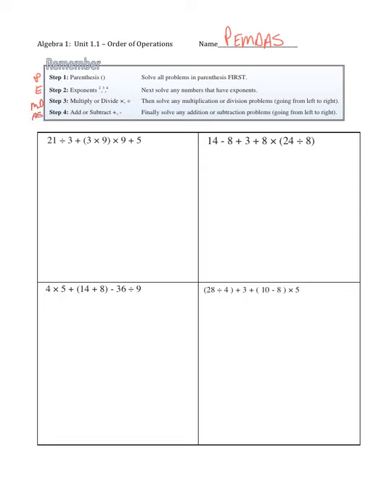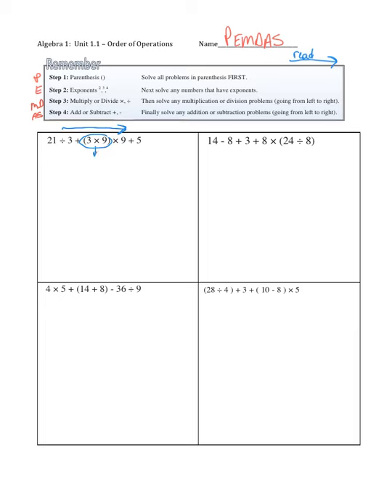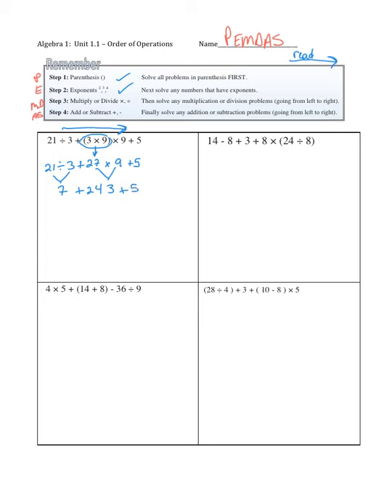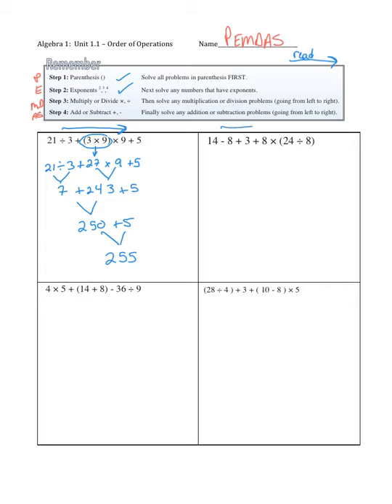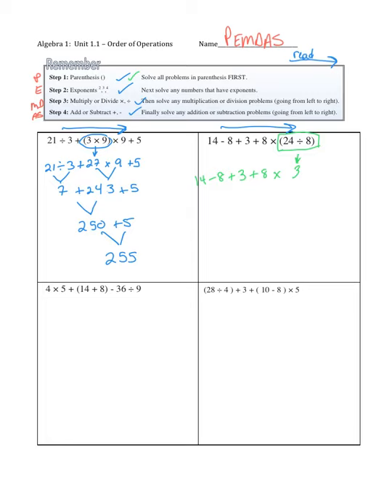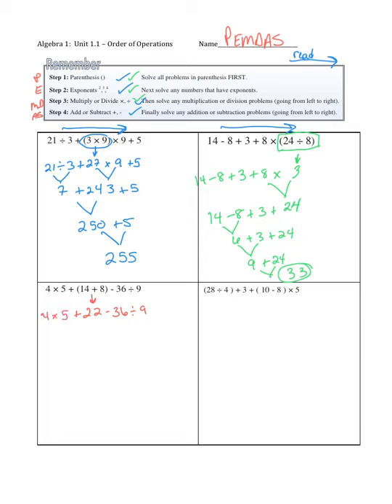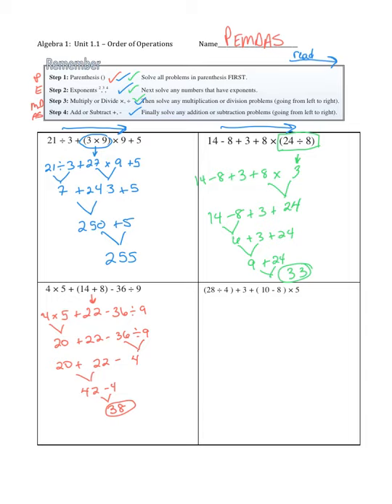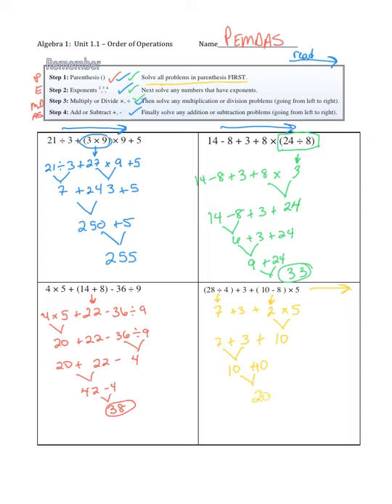Algebra 1 - Unit 1 Order of Operations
Short overview and practice with PEMDAS. This project was created with Explain Everything™ Interactive Whiteboard for iPad.